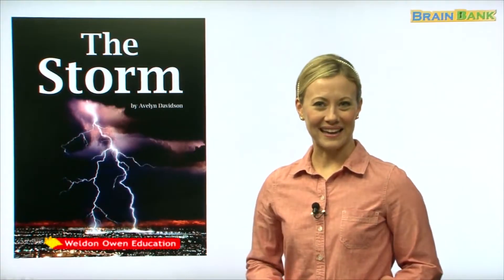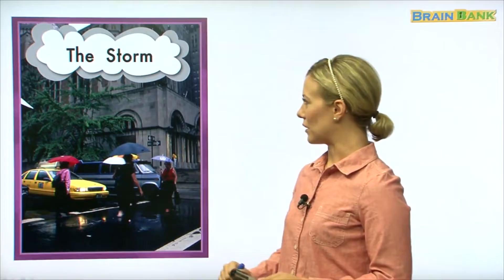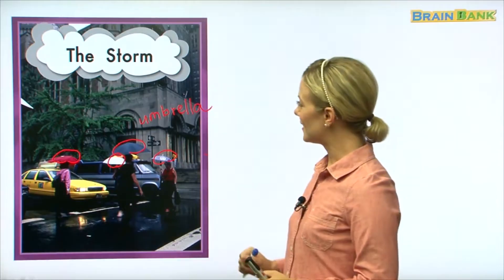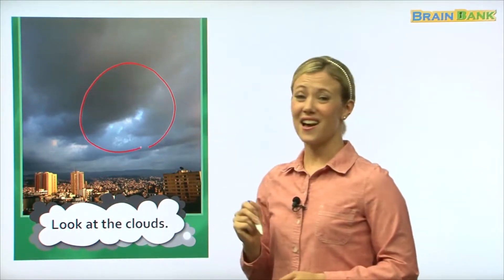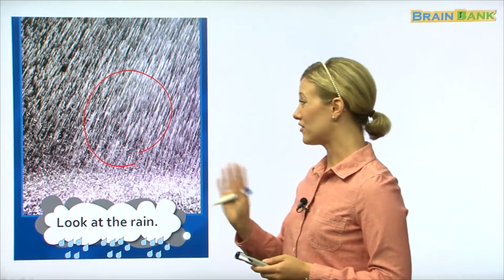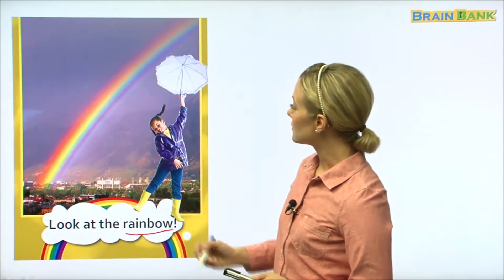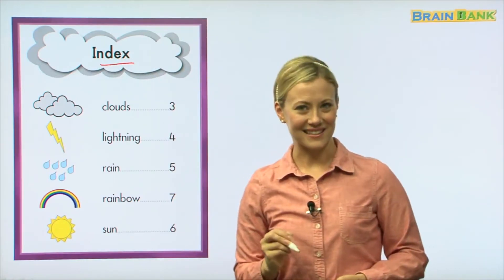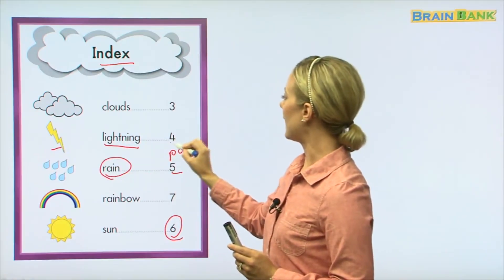GK Science 02. Weather Words [ Brain Bank GK . Science ] by Native Melanie Teacher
STORY :
날씨가 항상 화창한 것만은 아니랍니다. 우리가 알고 있는 날씨 변화 과정에 대해 말해 볼까요? 천둥, 번개, 폭풍, 가뭄, 홍수 등 여러 가지 날씨 변화를 예측하고 그 변화 과정을 함께 생각하면서 날씨의 특징을 알아 봅시다.

Key Sentences :
Here comes the storm. 폭풍이 오네요.
Look at the lightning. 번개를 보세요.
When will the sun come out again? 해는 언제 다시 비출까요?

❤️ Brain Bank 01.Weather Words  Chapters

Brain bank#STORM#THESTORM